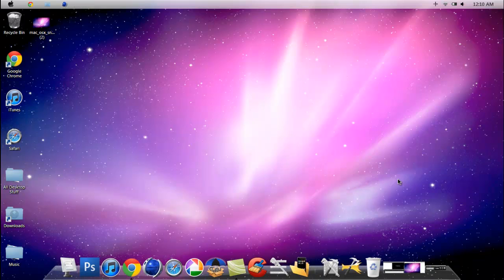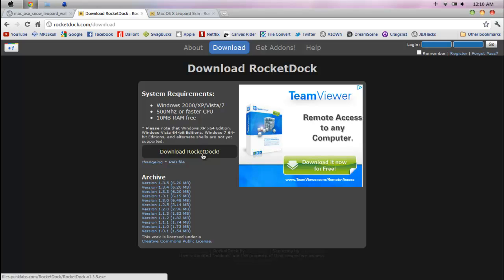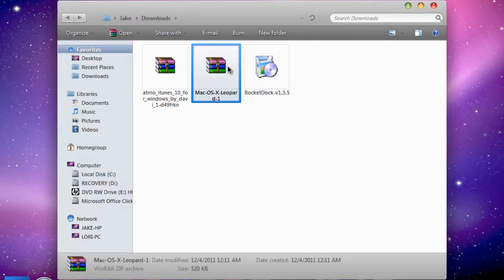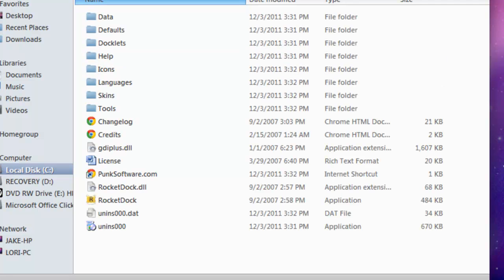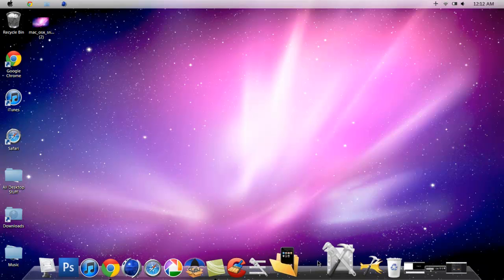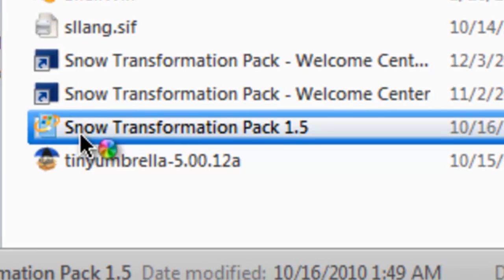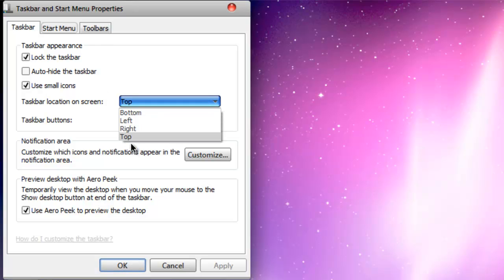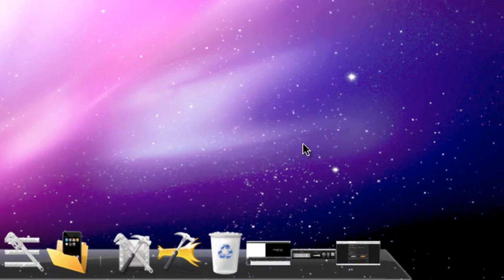How to Change Your Windows 7 Computer into a Mac!!